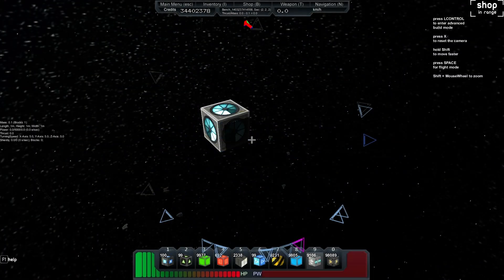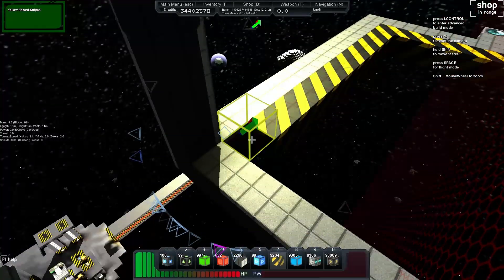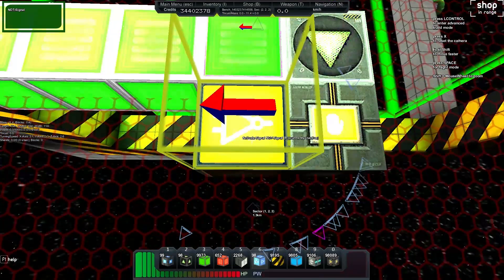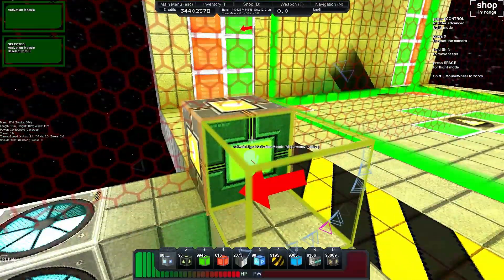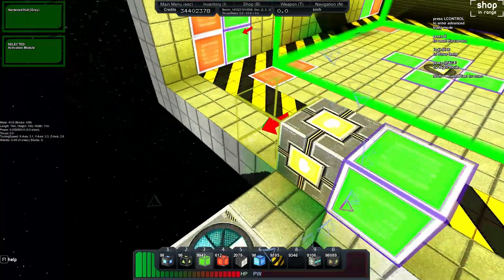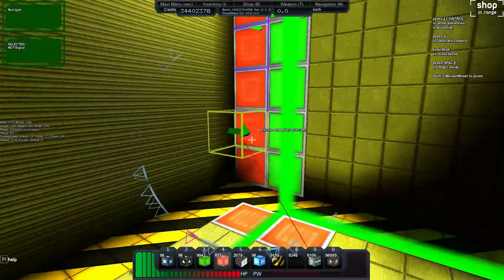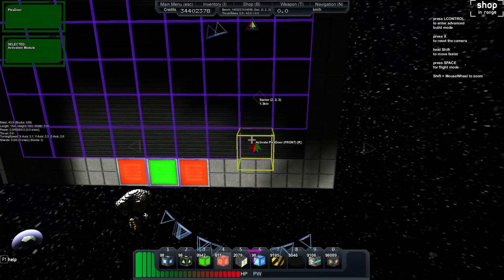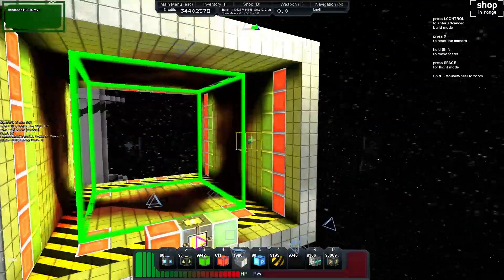Starmade Logic #9 - Basic Hangar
In this tutorial we look at a practical use for logic circuits in ship building. We build a hanger and use only 3 logic blocks to get it automatically closing and opening the hanger door and changing lighting based off whether we have docked or undocked.